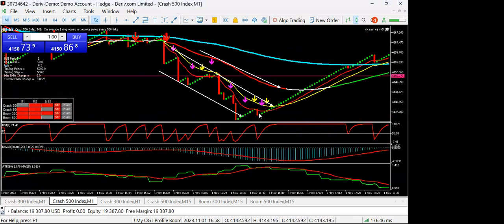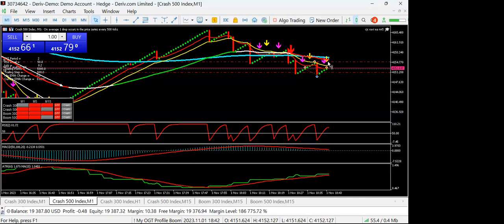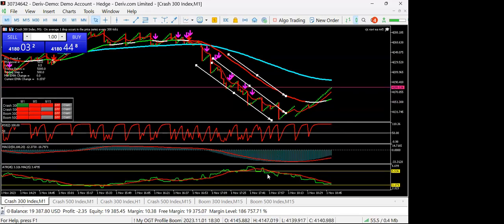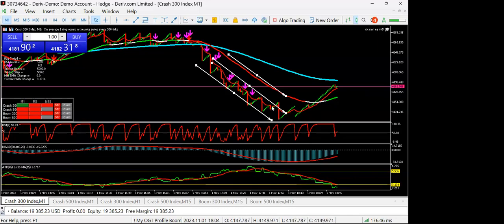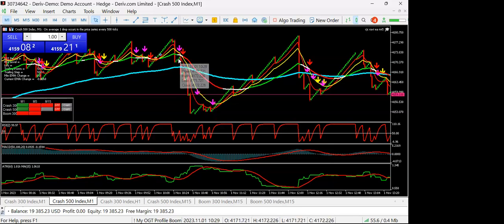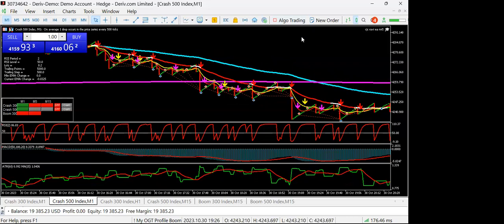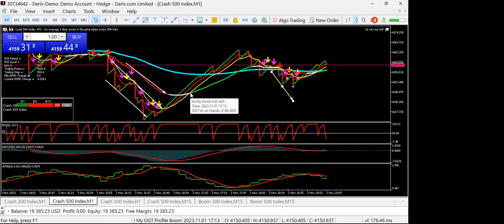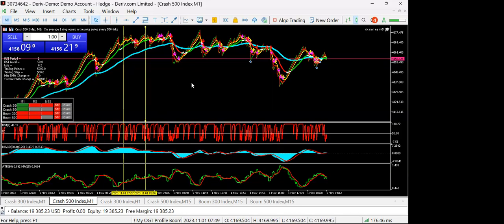Perfect Picture of Power and small spike not low enough and reading market cycle